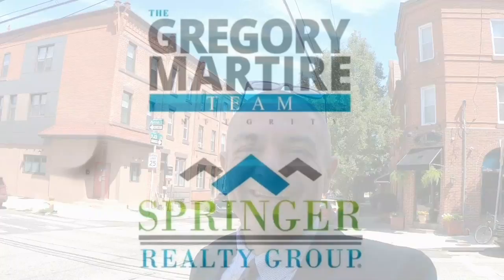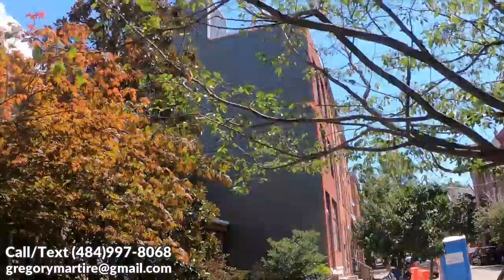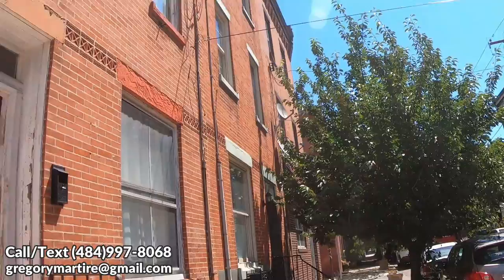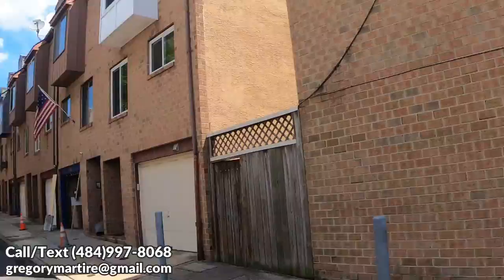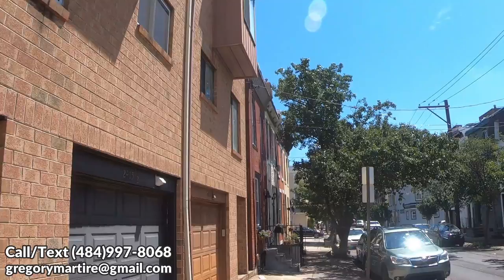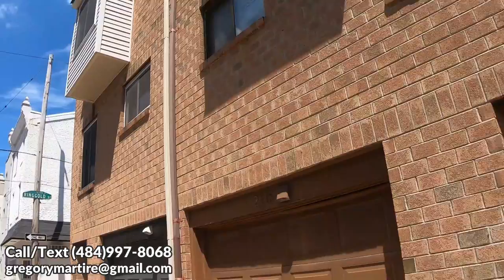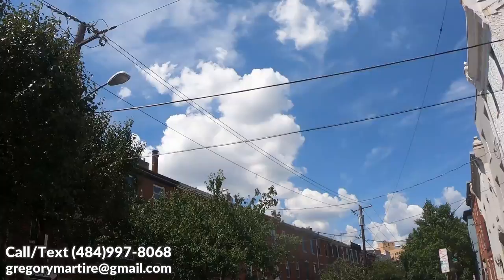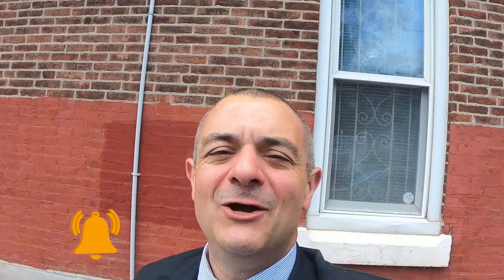Moving to Fairmount Neighborhood Philadelphia Full Vlog Tour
Moving to Fairmount Neighborhood Philadelphia Full Vlog Tour a lot of people may call this neighborhood the Art Museum area because it is so close to the iconic site. This video has Gregory trekking through this historic section of Philadelphia that is right next to the Franklin Boulevard, Rodin museum, Eastern State Penitentiary and so many shops and eateries on a bright and sunny day. Come and see why Fairmount is a great place to live, eat and visit.

Find out what it's like living in Philly by checking out real estate, local spots and more. Right in our own Philadelphia Suburban Main Line Area. A local expert, Gregory walks the streets of the most historic suburbs in the U.S. See and live like the residents through the lens of Gregory's camera. We want to be your resource for our beautiful and historic areas.

📲 We have so many people contacting us who are moving here to the greater Philadelphia area of Pennsylvania and we ABSOLUTELY love it! Honestly, if you are moving or relocating here to Pennsylvania, Delaware or New Jersey, we can make that transition so much easier on you!!

If you have questions or know someone who does, let us know how we may be of service. We are always obligation FREE and buyers DO NOT PAY commission! Ask us how we are able to do this.